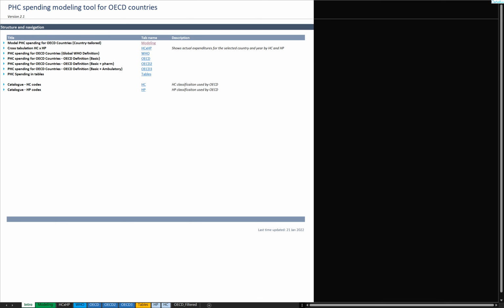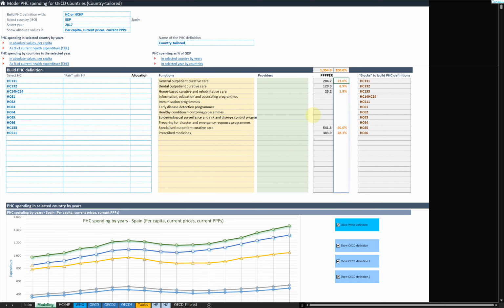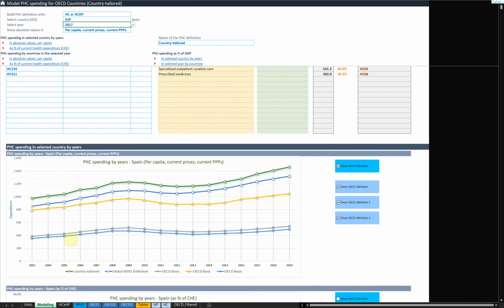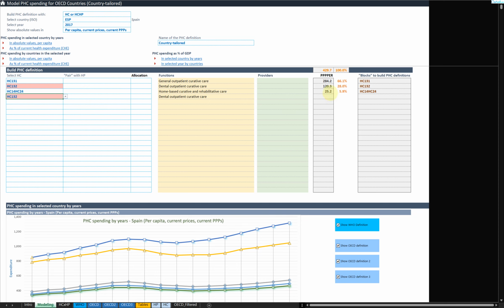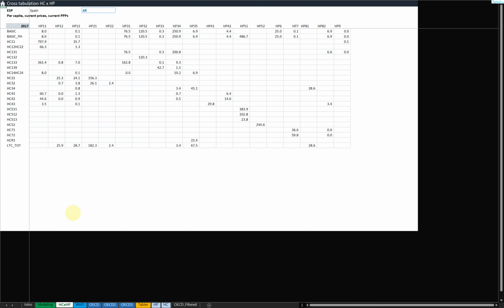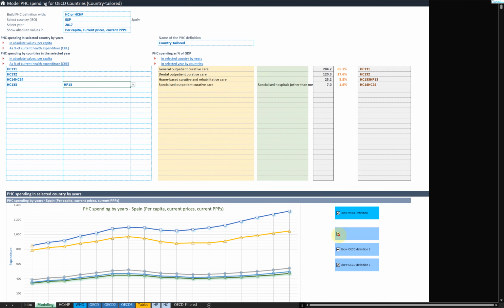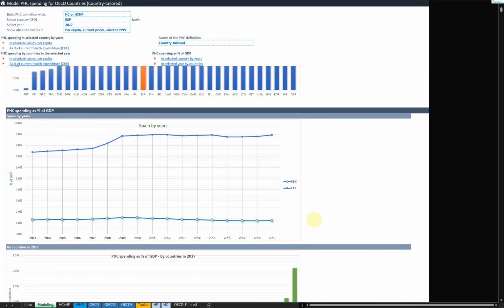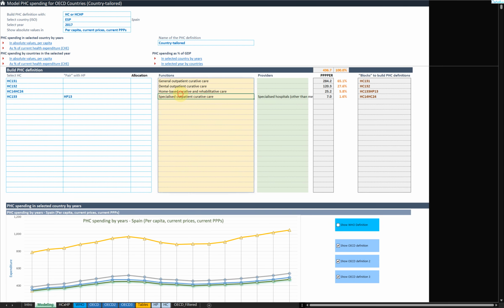PHC Modeling Tool (EN) for OECD countries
Describes how to use the tool to compose a PHC definition, estimate PHC spending, and compare with WHO or OECD measures of PHC expenditure (and other OECD countries)